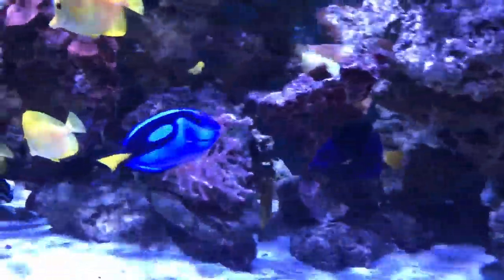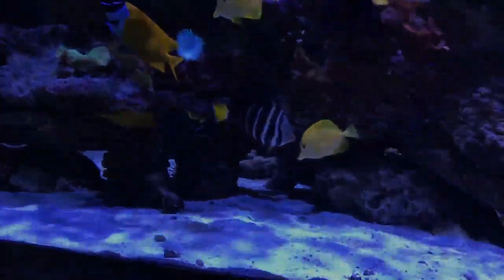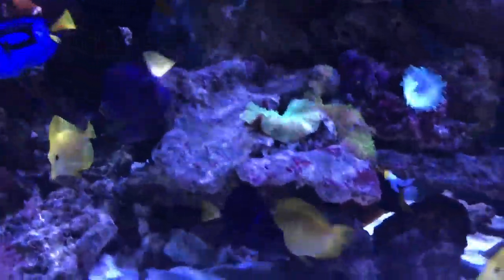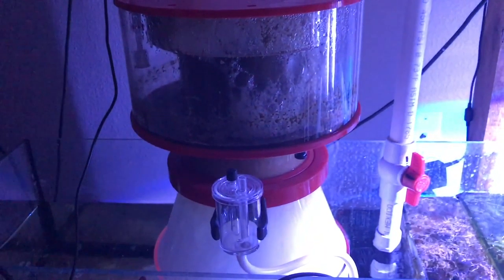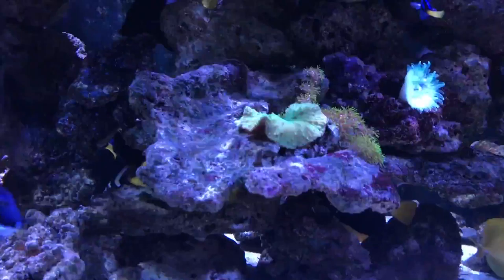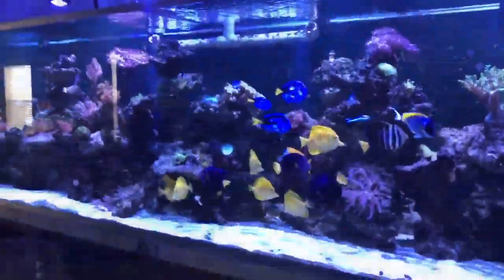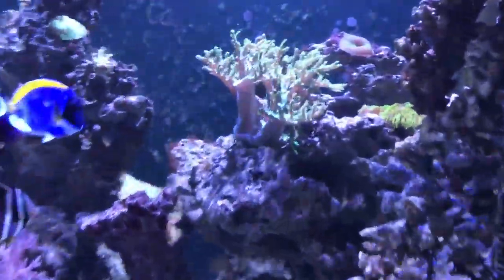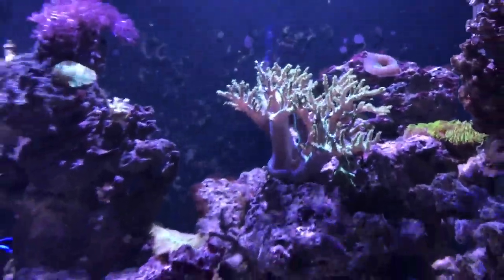300G REEF SALTWATER AQUARIUM STOCKED WITH TANGS!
I went with Javier on an Install of a GYREE WAVE MAKER PUMP.  Very Nice Reef Tank Stalked With Several Tangs. They Most Had an Awesome home to swim around in.